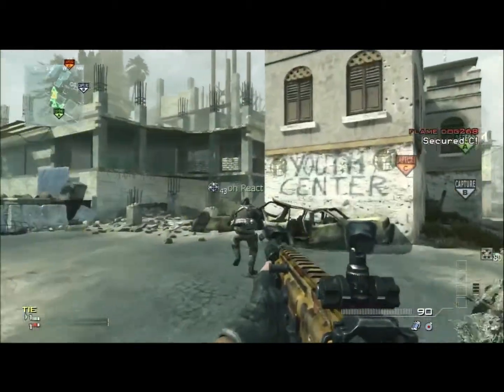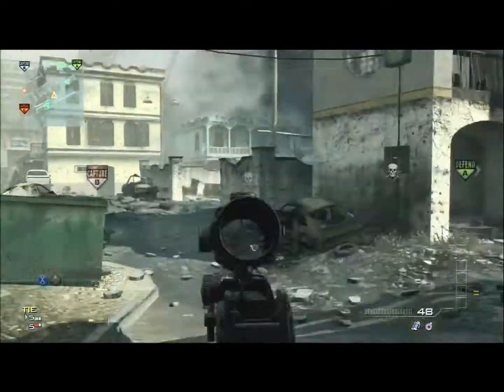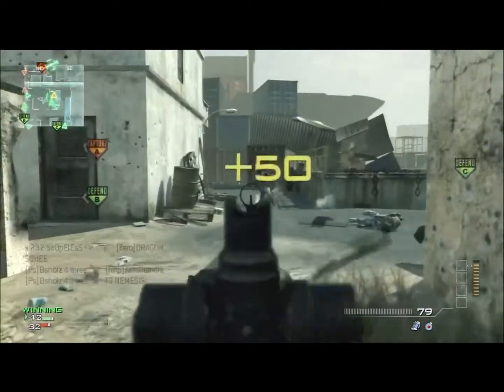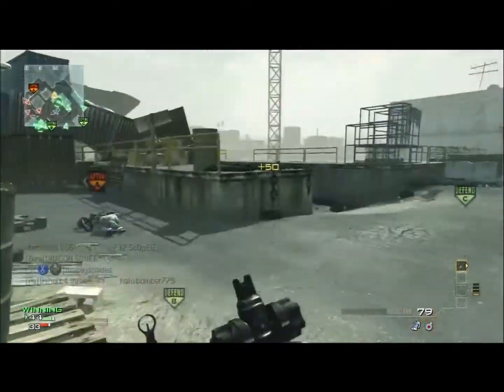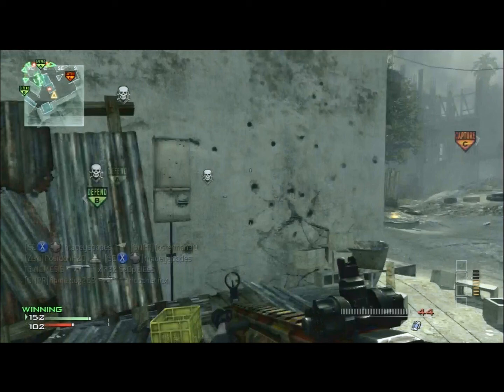Call of Duty MW3 Commentary